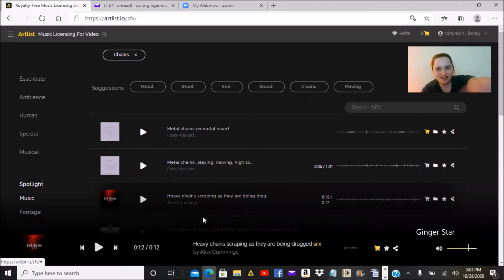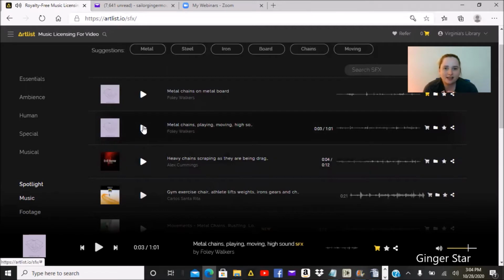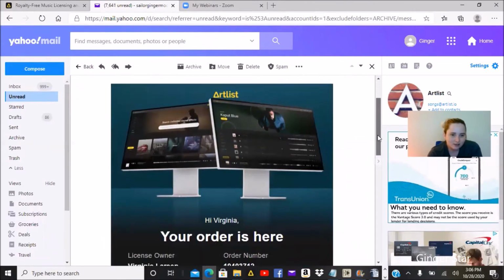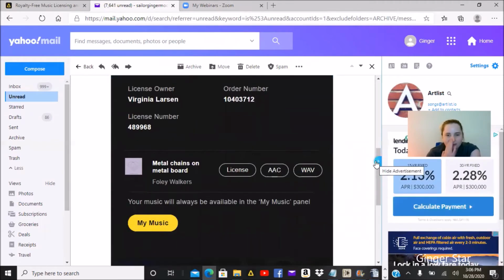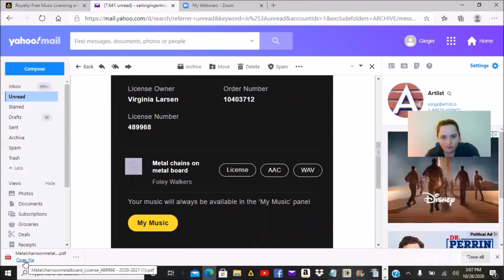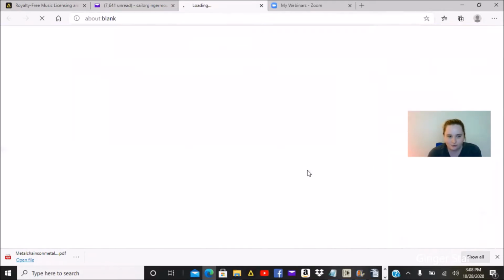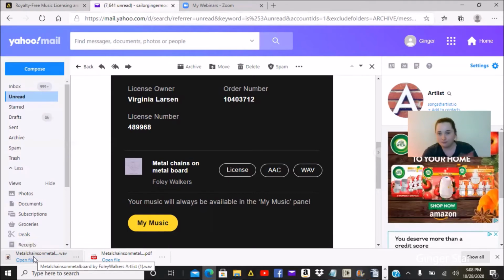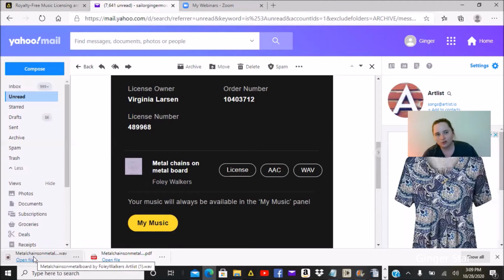How I edit my You Tube Videos for Eagle Chess Knock Out. Bonus: Free Artlist give away.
The Director of Eagle Chess Knock Out gives a behind the scenes look on how the videos are edited.